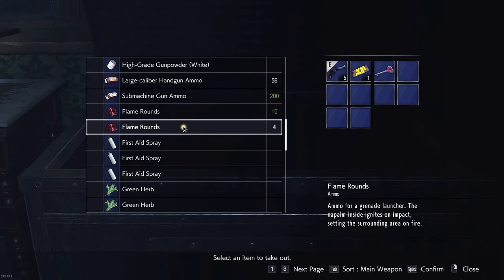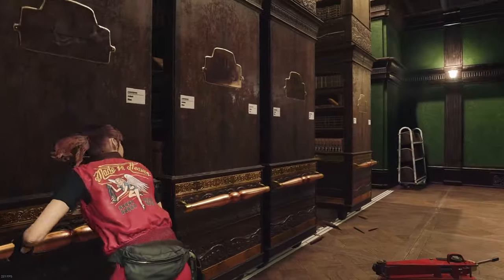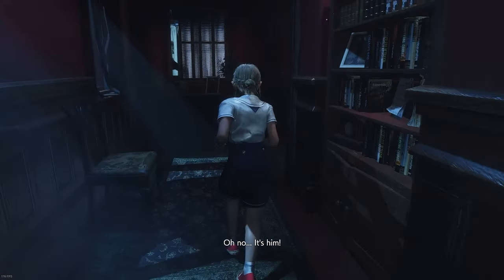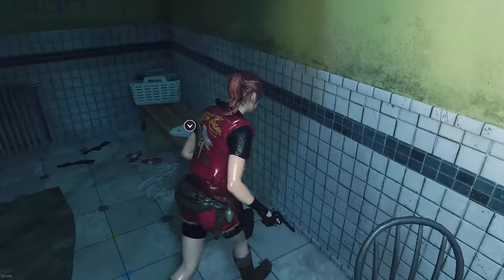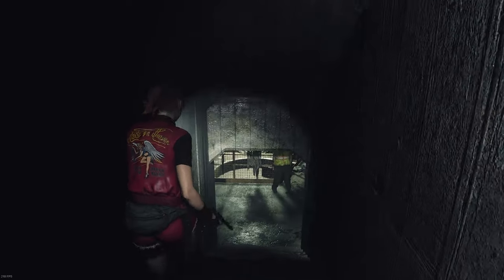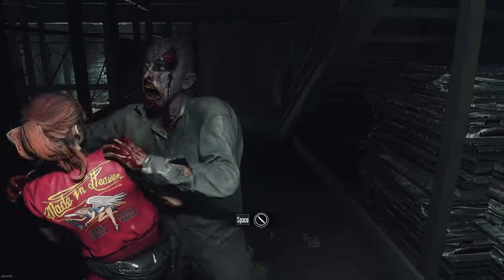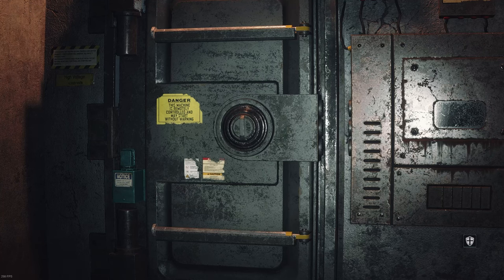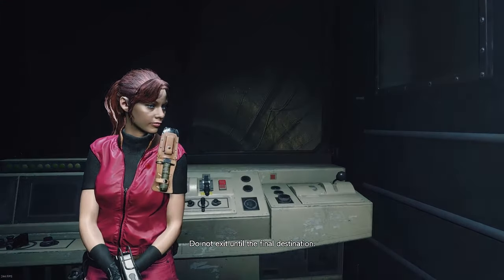RESIDENT EVIL 2 REMAKE HARDCORE S+ B SCENARIO (CLAIRE 2ND - PART 2)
Second Run Resident Evil 2 REMAKE GUIDE [CLAIRE REDFIELD 2ND RUN]. Unlock HUNK.
RE2 Remake B Scenario S+ Hardcore walkthrough of the SEWERS.
In this video, Neon Slice revisits RE2 and plays the 2nd in Claire Redfield's B Scenario and tries to remember old strategies! This is not a guide but a revisiting of the game.

[Timestamps]
0:00 Intro
0:21 Claire B Sewers
39:02 G2 Birkin Fight
44:20 The End
46:49 Outro

Second Channel:  @TheNeonSlice

The EASY GUIDE for Resident Evil 2 Remake S+ Hardcore FULL WALKTHROUGH GUIDE to GET S+ Rank and unlock infinite ammo. HOW TO FINISH THE GAME IN UNDER 2 HOURS 30 MINUTES.

THIS IS NOT A SPEEDRUN.